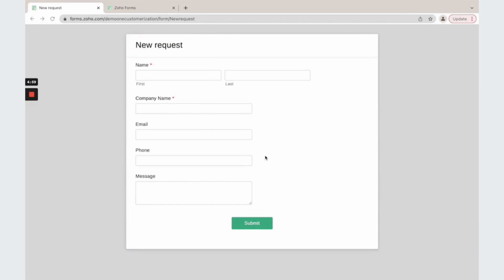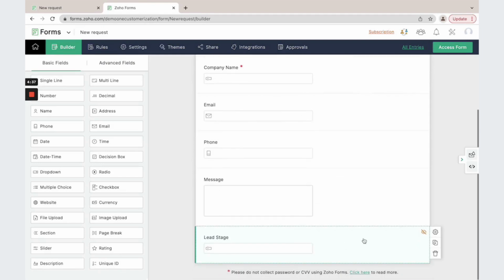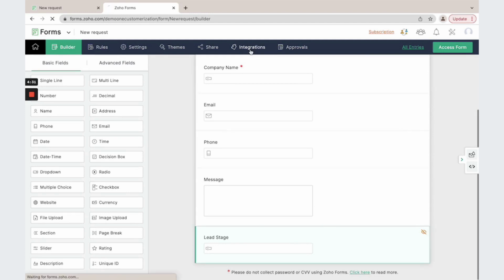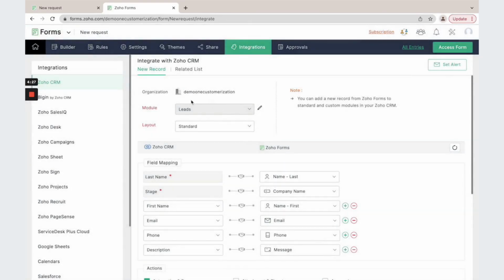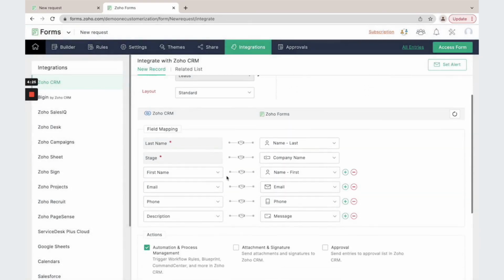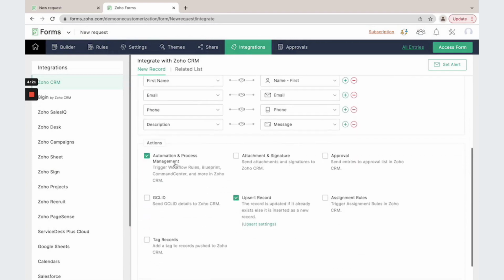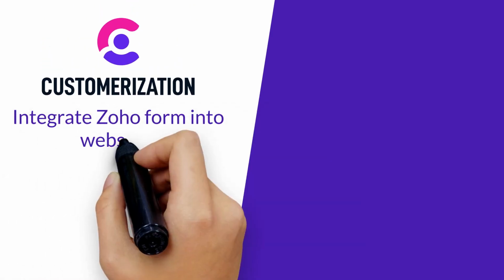How to Integrate Zoho Form into a Website 2022 (FAST AND EASY)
Today in this Zoho CRM setup guide, you will learn how to easily integrate Zoho CRM form into websites.

You will use Zoho Forms to create new forms and to collect new Zoho CRM leads. You could create it easily in the builder and then use this code and put it on your website, and also you could apply website style.

You could create different fields, you could set some rules, you could make some of them mandatory, some of them optional.  Also, you could create hidden fields, and this information will be sent to Zoho.
In the Integration tab, you could set a Zoho CRMintegration with a specific lead, you could mark fields in CRM with forms and also trigger some automation.

If you have this record already in the system, could also enable the observed record, then click integrate. You are now ready to integrate Zoho CRM forms into websites.

TIMESTAMPS👀🎬
00:00 Start Video
00:22 Using Zoho Forms
00:39 creating different fields

BONUS !!!
Open a free Zoho One trial account and get a free demo from Zoho.

BONUS !!!
Upgrade your free Zoho account to paid within 25 days and get a free consultation from our expert.

OUR SERVICES

BONUS !!!

BONUS !!!

OUR SERVICES